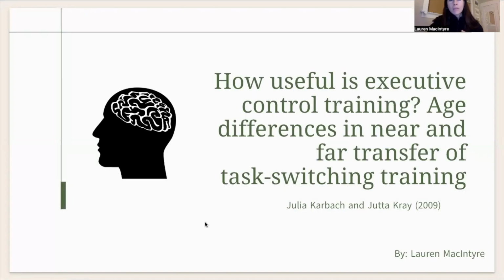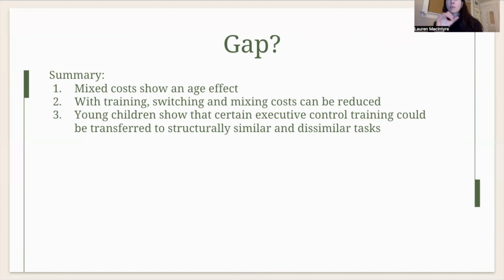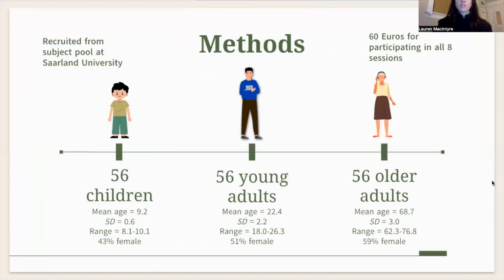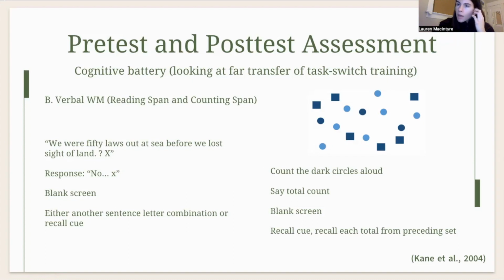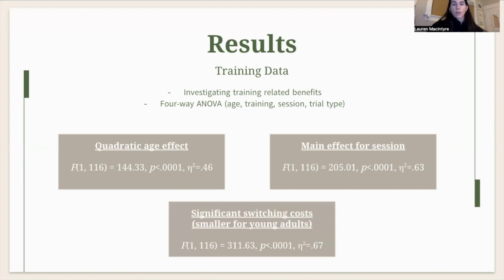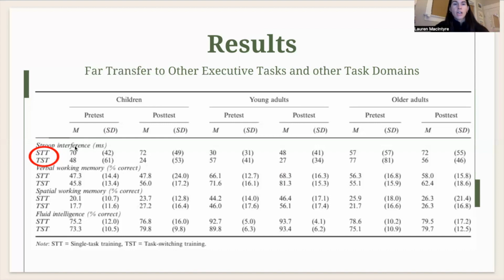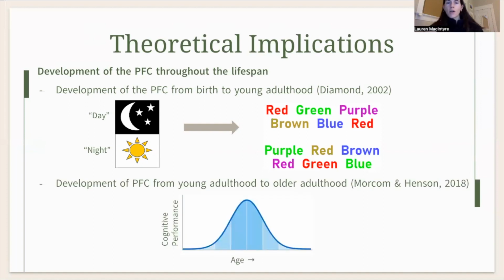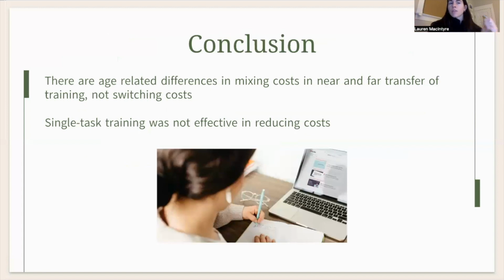3441F Presentation - Lauren